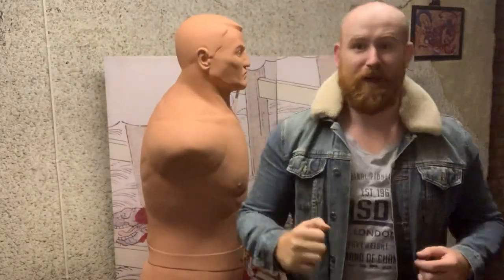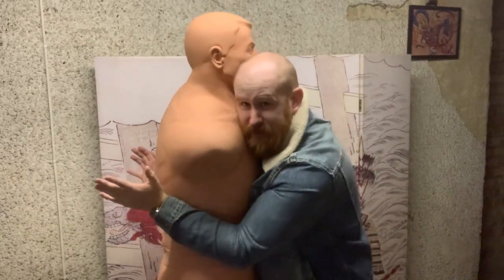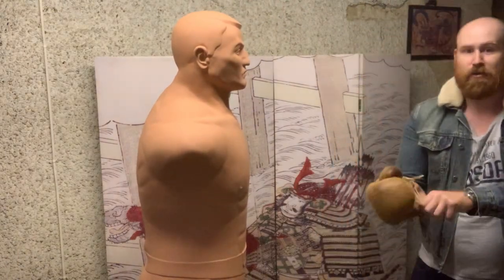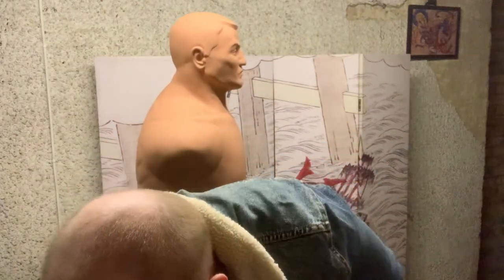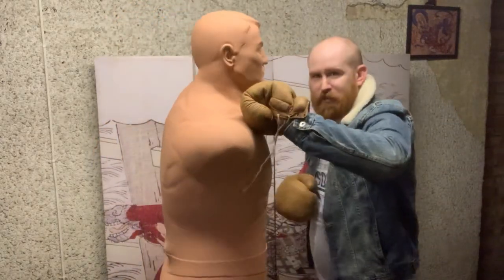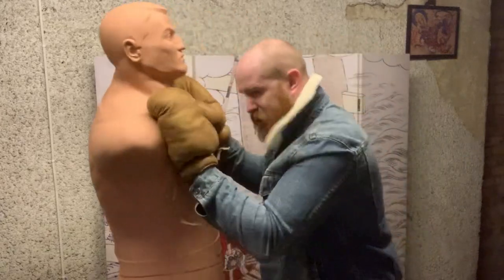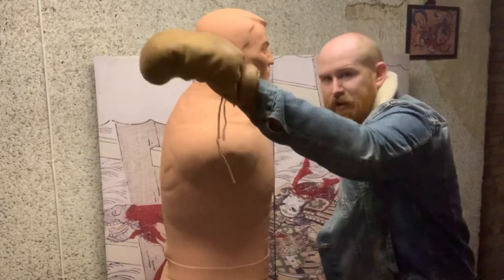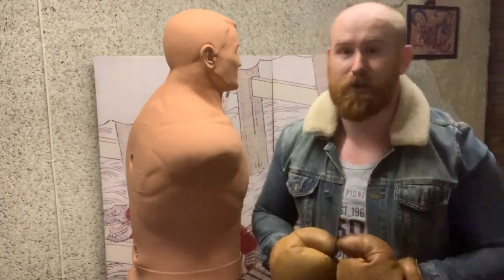The not so sweet science of dirty boxing Bartitsu Lab